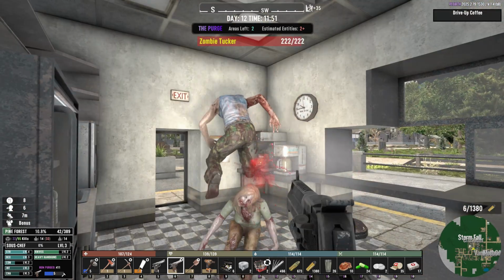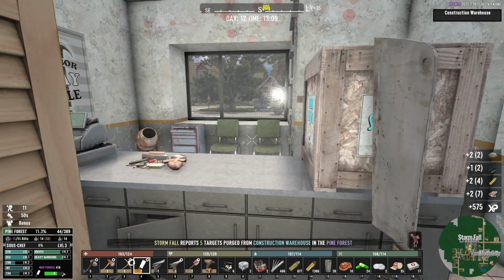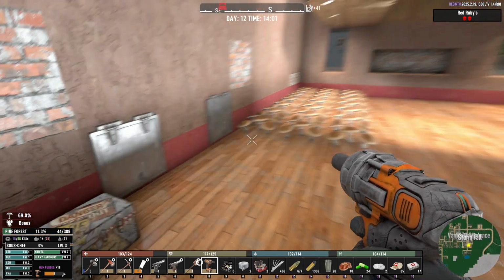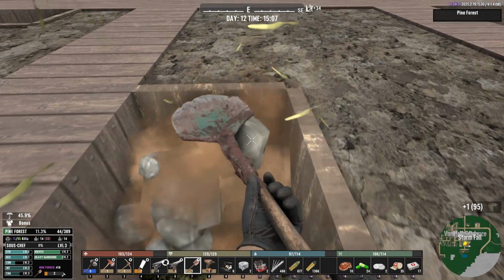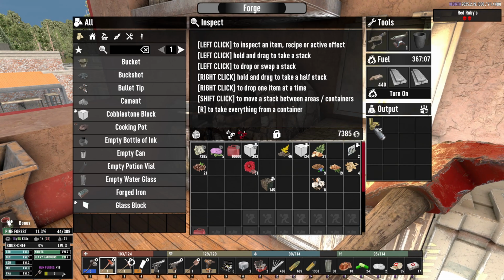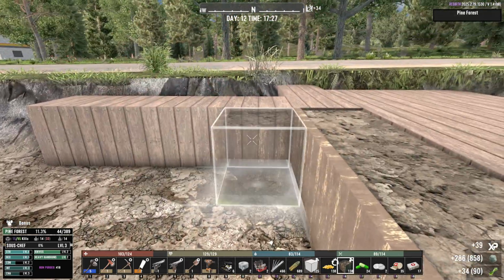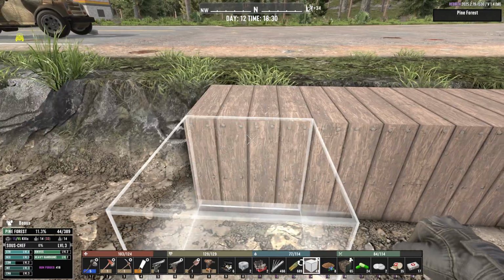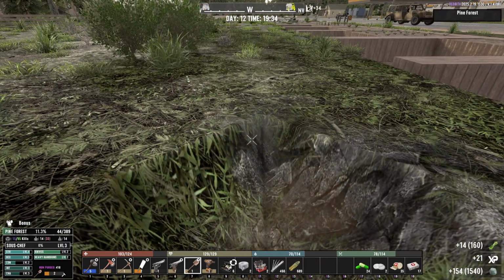7 Days to Die Single player Rebirth Mod Ep.24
Time for more fun in 7 Days to Die Rebirth mod.